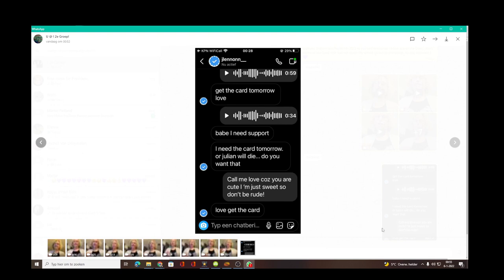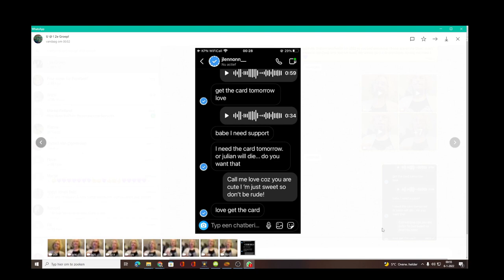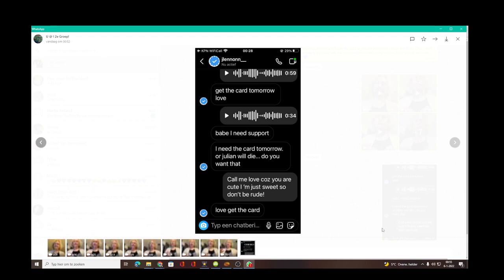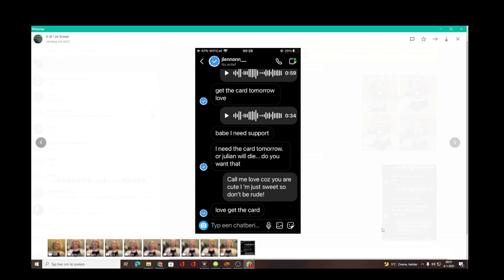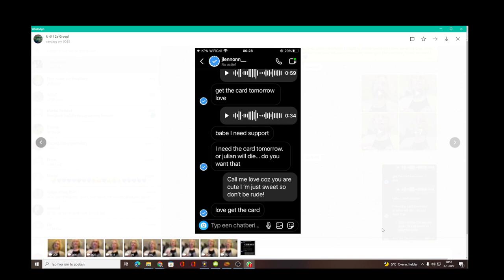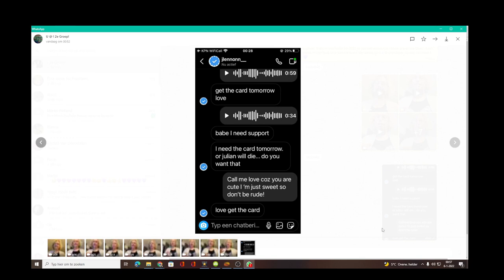Blackmailing proof! I'm also hacked by this one at Insta . C description.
Erwina Hoogendijk better known as Pina Jones.

Freedom fighter in the broadest sense of the word. Die hard Global Citizen Duty Fulfiller No 1. Active activist and that is not a tautology in her case. (That was a nut for the cattle). She prefers not to judge herself, so she lets the prejudices come back to her, such as wrong interpretations of her and her by others, for which she also fights because she doesn't care about it anyway and is used to more than others expect of her. But above all, she is HUMAN! I added active activist to the position because it wasn't a tautology in her case (To hell with grammar)!: and because I want to get rid of prejudices about people like her once and for all. But Hey!:

She's also an Amateur Psychologist by experience, you know? Don't underestimate her, but don't overestimate her either! I repeat: Above all, she is HUMAN! Thank you! Known for her actions and in her own actions and therefore also for her work in the form of quoting her mottoes such as "Never give up" to fight against ruthlessness in this world towards others such as a social person like her also continues because she cannot give up because giving up is not in her dictionary.

Another choice that strongly applies to this woman is “Where there's a will, there's a way.” She often also uses these words that can be seen as her own.

The dream is NOT over.

May God bless you all, always,

Your sincerely, with love,

was signed,

Erwina Hoogendijk Aka Pina Jones.

Summary of this WikiPediPage:

A person's own truth that is at odds with that of the world in its own opinion and view.

This is NOT intended as a promotion or expression of a point of view, which is nothing other than a description of someone's life in combination with her lifestyle, which is also very worth mentioning in the Wikipedia.

Because this person FEELS misunderstood but certainly makes a difference in this world. I hope you read this. (You know who you are).

Do you sometimes have suicidal doubts? Then think of this: (I quote a poem by PJ from 1989 here):

For you.

No matter how empty your existence,
don't let it go.
Don't think it's not for me:
NO! you are part of it too!

Copyright: Miss Buff commissioned by Boudewijn Buch.

 Erwina Hoogendijk beter bekend als Pina Jones.

Vrijheidsstrijder in de breedste zin van het woord. Die hard Wereldburgerplicht vervuller N0 1. Actief activist en dat is in haar geval geen tautologie. (Dat was een noot voor het klapvee). Zij oordeelt bij voorkeur zelf niet dus laat de vooroordelen maar weer tot haar komen zoals verkeerde interpretaties van har en haar mede door anderen waarvoor zij ook vecht want ze geeft er toch niet om en is meer gewend dan anderen van haar verwachten. Maar bovenal is zij MENS! Ik heb aan de functie actief activist toegevoegd dat het in mijn geval geen tautologie  was (Naar de hel met grammatica)!: omdat ik voor eens en altijd wil afrekenen met vooroordelen over mensen zoals zij. But Hey!:

Ze is ook een Amateur-Psychologe door ervaringskundingheid, weet je? Onderschat haar niet maar overschat haar  ook niet! Ik herhaal: Bovenal is zij MENS! Dank U! Bekend van haar handelen en  in haar eigen doen en  laten en dus ook van haar werk in de vom van het citeren van citeren van haar lijfspreuken als "Geef nooit op" om te strijden tegen onbarmhartigheid in deze wereld omtrent anderen zoals een sociaal iemand als zij ook doorgaat omdat zij niet opgeven kan omdat opgeven niet in haar woordenboek voorkomt.

Een andere keuze  die sterk van toepassing is op deze vrouw is "Waar een wil is, is een weg". Ze bezigt vaak ook deze woorden die als  haar eigen woorden kunnen gezien.

De droom is NIET over.

May God bles you all, always,

was getekend,

Samenvatting van deze WikiPediPagina:

De eigen waarheid van een peroon die haaks staat tegenover die van de wereld in haar eigen mening en opvatting.

Dit is NIET bedoeld als pomotie of uitdragen van een standpunt di is niks anders dan een omschrijving van iemands leven in combinatie met haar leefwijze die het ook wel zeer waard is te vermelden in de wikipedia.

Omdat  deze persoon zich niet begrepen VOELT maar zeker ookverschil maakt in deze wereld. Ik hoop dat je dit leest.(You know who you are).

Heb je soms zelfmoordtwijfels? Denk dan aan  dit: (Een gedicht van de hand van PJ uit 1989 citeer ik hier):

Voor jou.

Hoe leeg ook je bestaan,
laat het toch  niet gaan.
Denk niet het is niet voor mij:
NEE! jij hoort er ook bij!

Copyright: Miss Buff in opdracht van Boudewijn Buch.